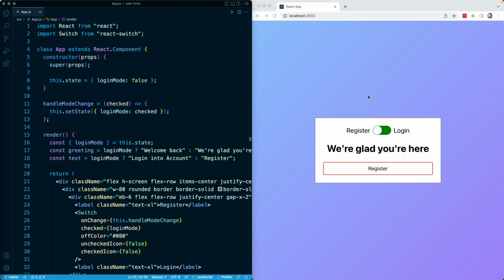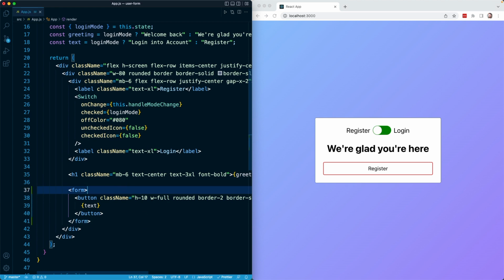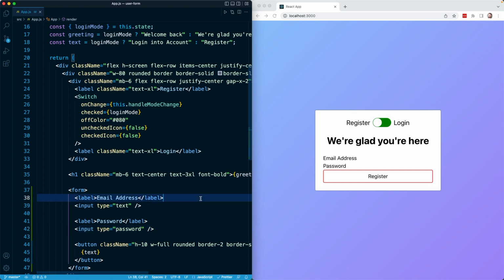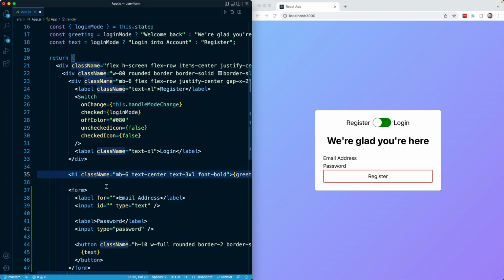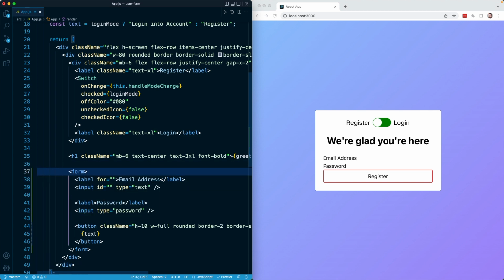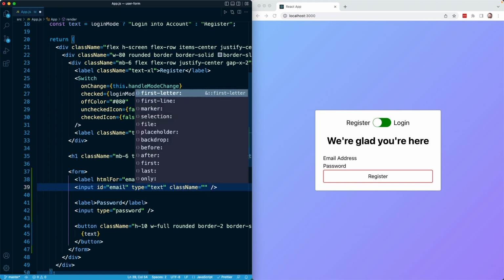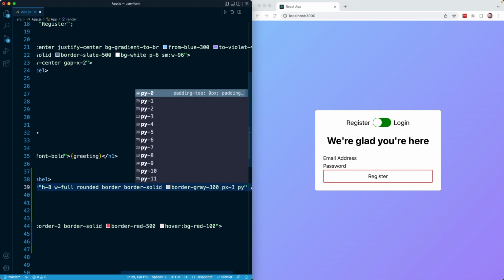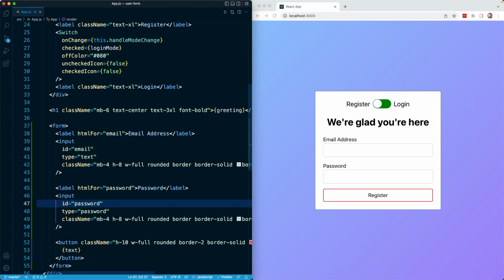React Masterclass #126 - Render Inputs for Email and Password